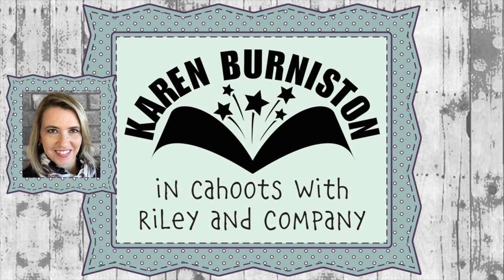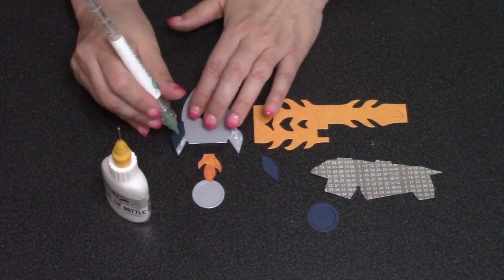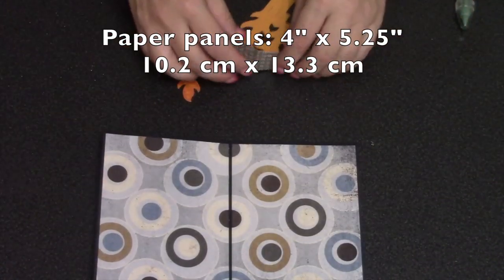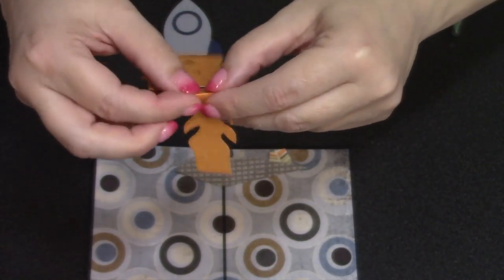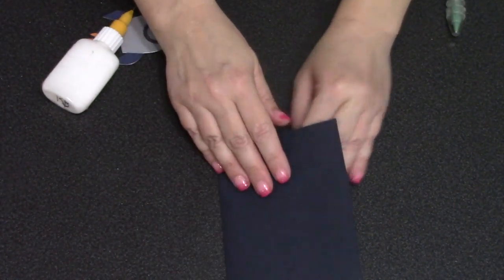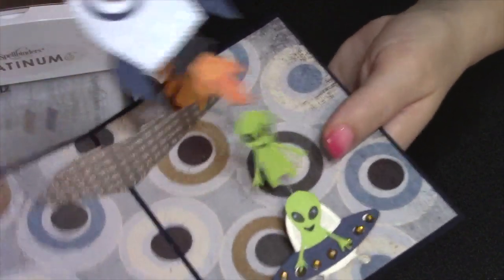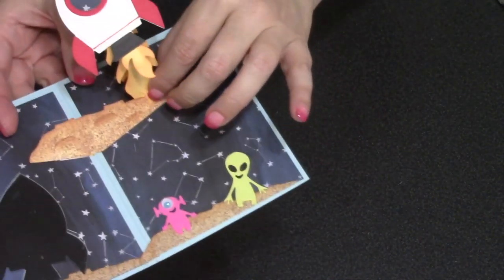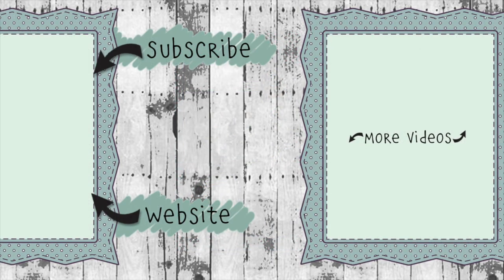Karen Burniston Die Set 1105 Rocket Pop up Assembly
Karen shows how to assemble Die 1105 Rocket Pop-up available mid-July 2019

Card Size: A2 4.25" x 5.5" when folded